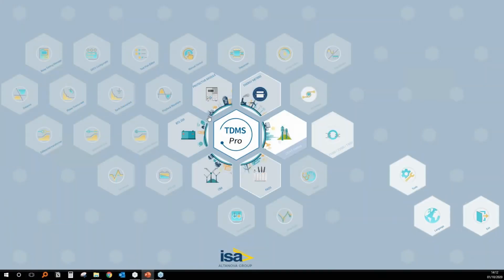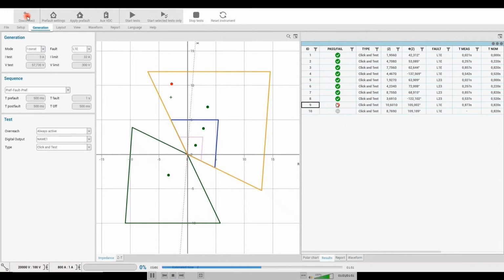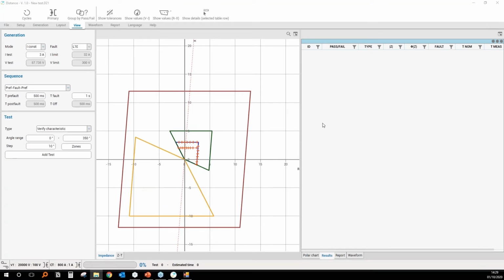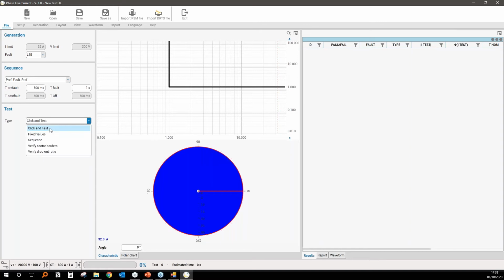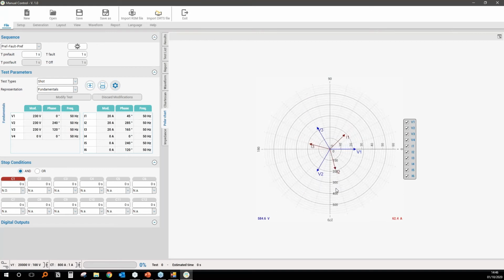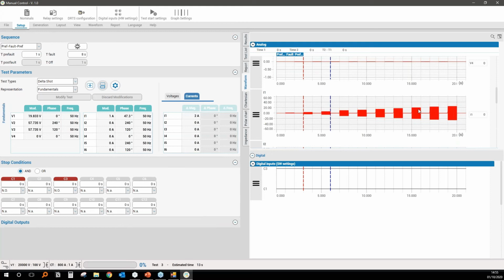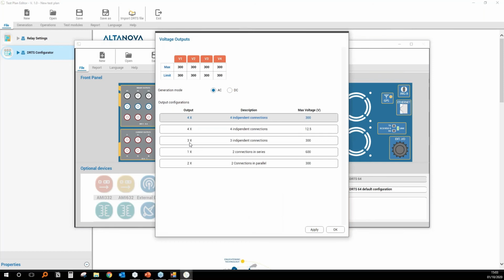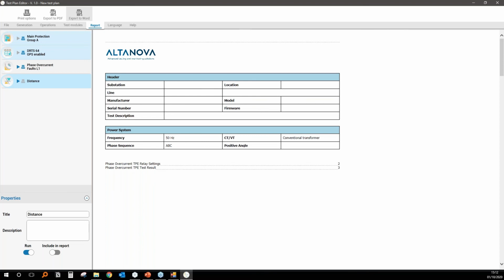TDMS Pro Software platform for protection relay testing - PART 2/2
In this video you will see how to perform tests on protective relays with TDMS Pro Software. In particular, you will learn:
• How to import a setting file on TDMS Pro
• How to set the parameters, in case the setting file is not available
• How to perform tests with distance, phase overcurrent and differential module
• How to create your own test with the manual control function
• Test plan editor: it’s useful for multifunction relays as it allows to execute all the protective
functions in one single test
• How to generate an overall and customized report